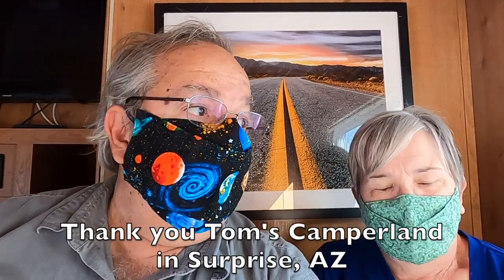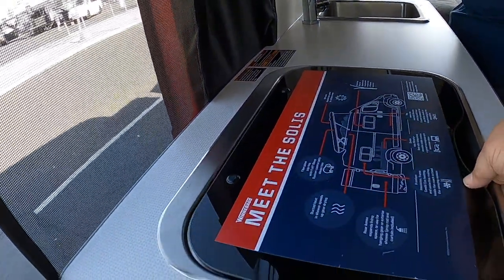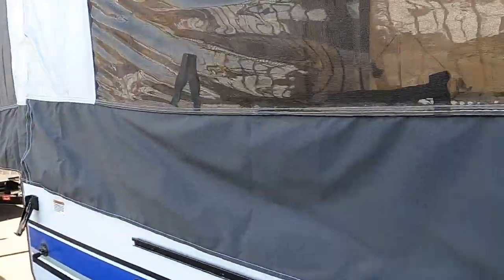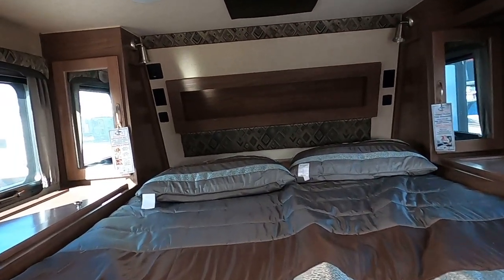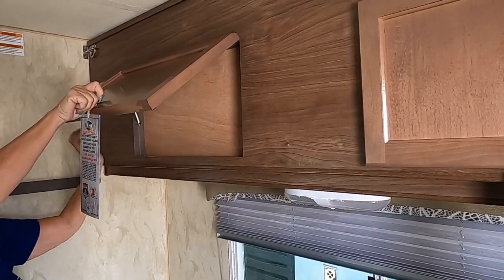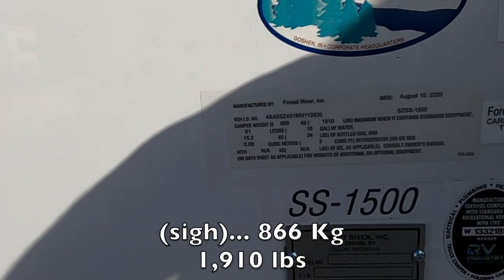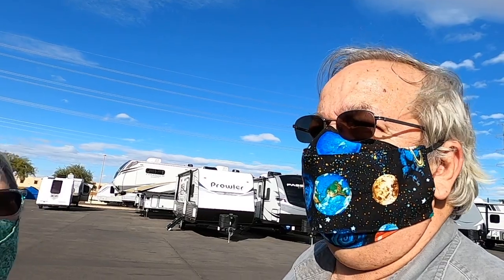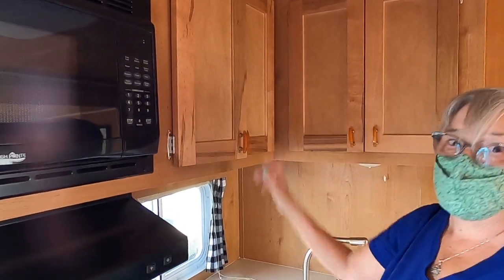Tiny RV Living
Checking out some of the 2021 tiny RV’s
Our last video took you through the steps finding out what RV is best for you… This week we are checking out your options for small RV living.  A special thanks to Tom’s Camperland for letting us have full reign of their lot. Also a thanks to LaMesa RV and the RV Supershow at State Farm Stadium in Peoria, AZ. This is just a small cross section of tiny RV’s but, hopefully will give you an idea of what’s out there.
First off… here is a link to Tom’s Camperland in Surprise, AZ

The following list are the Rigs we toured in order of appearance.

Class B - 2021 Winnebago Solis BUT59P

Teardrop - 2021 Braxton Creek Bushwhacker 10FB - 13 foot length - 2200 gross weight

Hybrid - 2021 Clipper Express 9.0TD V Off Road - 13 foot length - 2122 gross weight

Tent Trailer - 2021 Coachmen Clipper 107LS - 13 foot closed length - 20.5 foot open length - 2938 lbs gross weight

Small retro style - 2021 Braxton Creek Free Solo Romo - 16 foot length - 2060 lbs gross weight

Truck Camper - 2021 Arctic Fox 990 - Long Bed - 3,526 Lbs

Truck Camper - 2021 Arctic Fox Wolf Creek 850 - Short Bed - 2,348 lbs

Truck Camper - 2021 Forest River Palomino SS-1500 - Long Bed - 1,910 lbs

Retro Style - 2019 Riverside RV Retro 193 - 21 feet - 7,380 gross weight

For your reference here is some basic info on Payloads and tow rates of Ford and Ram Trucks.
Current Payload and tow ratings: ( different models and configuration will cause these numbers to vary… sometimes a lot… Numbers will also vary between conventional towing and 5th wheel towing.  This is only for a quick comparison.  Make sure you do your own research before purchasing!)
Ford F150 - 3,325 lbs payload  /  up to 14,000 lbs towing
Ram 1500 - 1,910 lbs payload  /  up to 10,270 lbs towing

Ford F250 - 4,260 lbs payload  /  up to 20,000 lbs towing
Ram 2500 - 4,380 lbs payload  /  up to 20,000 lbs towing

Ford F350 - 7,850 lbs payload  /  up to 32,000 lbs towing
Ram 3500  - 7,680 lbs payload  /  up to 37,100 lbs towing

Hope you enjoy this part of our adventure with us.

Safe Travels!

Steve, Dawn, Atka and Sierra